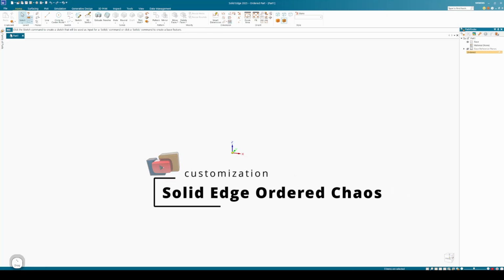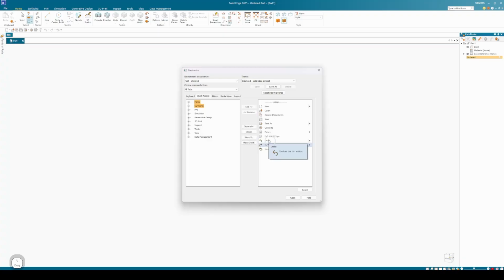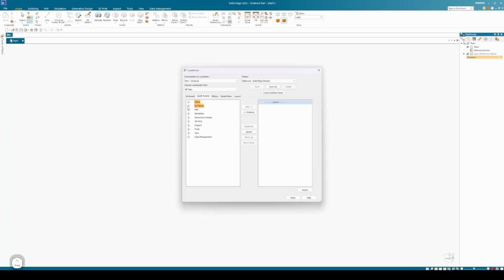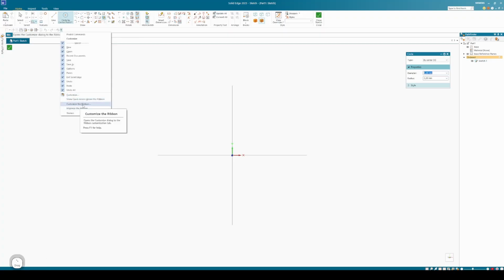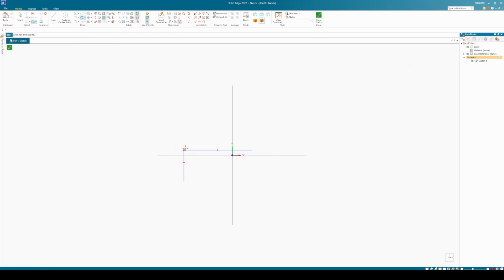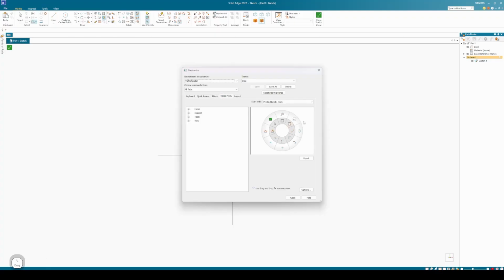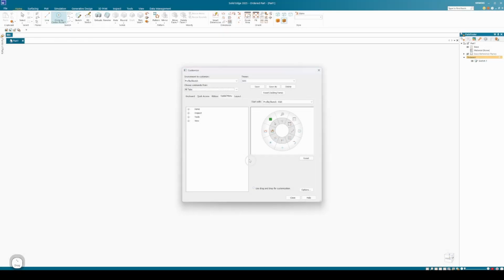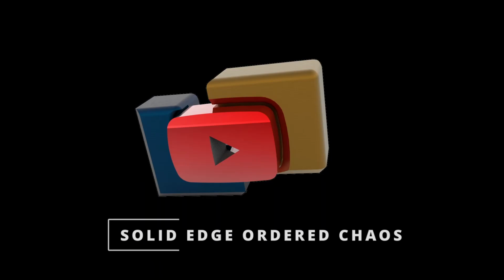Solid Edge Customization – Quick Access Toolbar & Radial Wheel Setup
Take control of your Solid Edge workspace! In this video, I’ll show you how to customize the Quick Access Toolbar and the Radial Wheel to speed up your workflow and tailor the interface to your needs. Whether you're a beginner or experienced user, these simple tweaks can make a big difference in how efficiently you work.